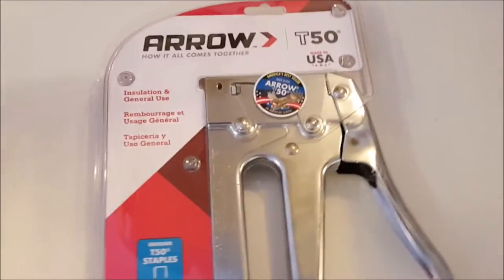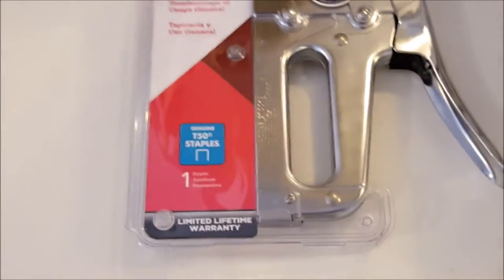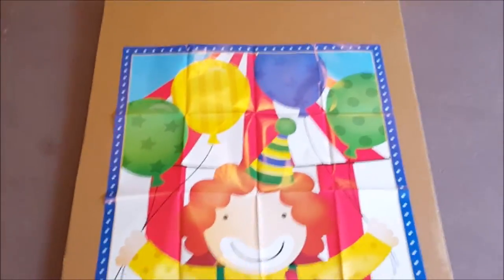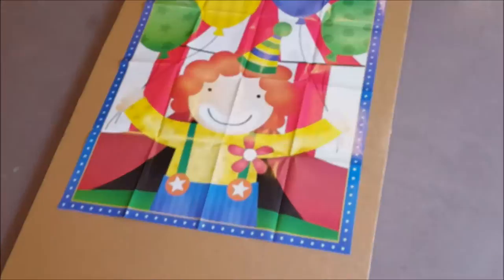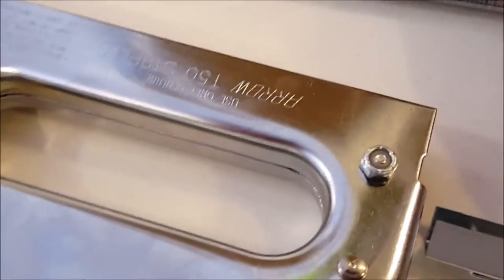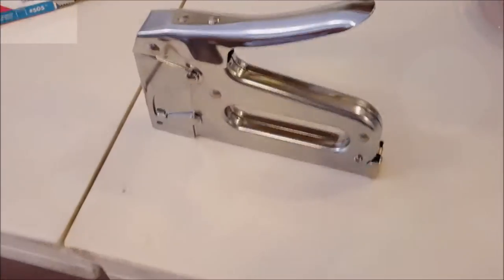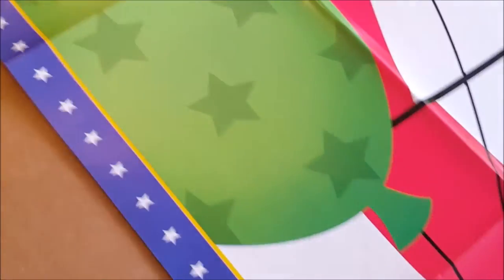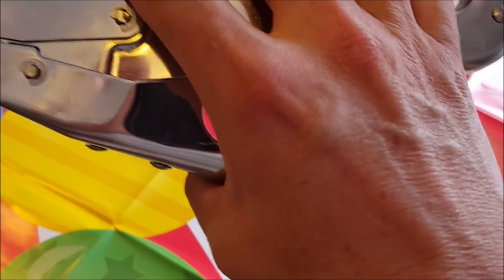Arrow T50 Staple Gun Review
A nice, medium capability non powered Staple Gun.  Works great for light activity for most DIY home projects.  Affordable.